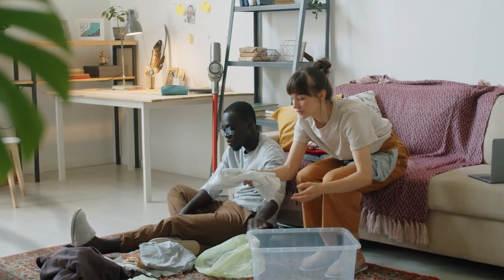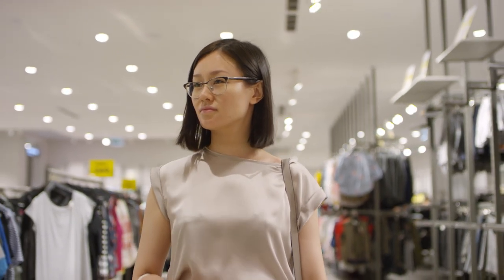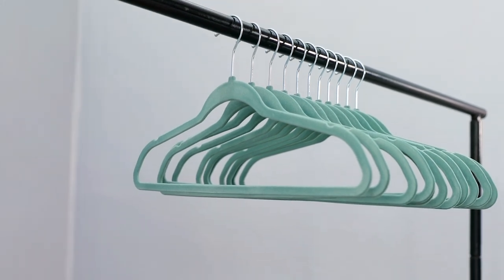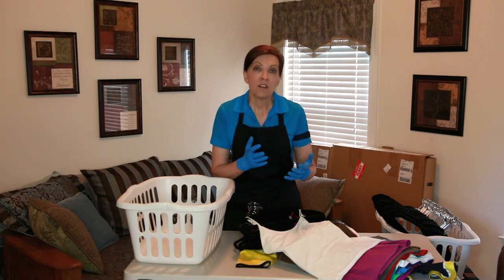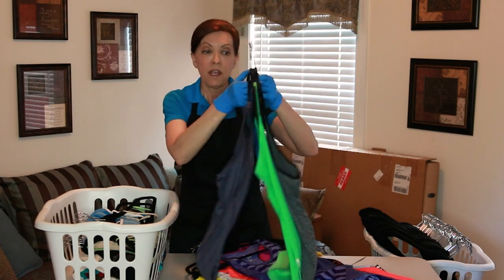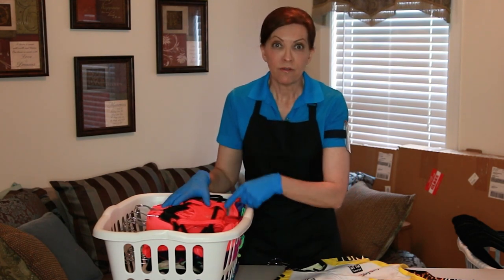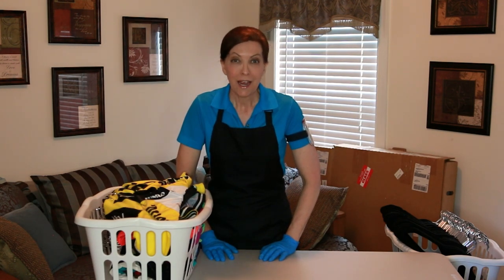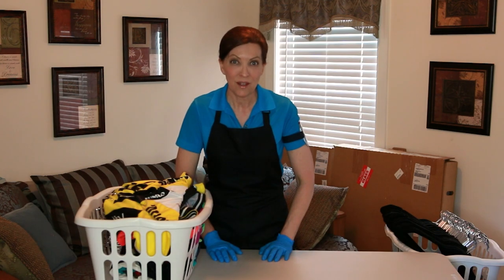The Easiest Way to Declutter Clothes - Purge Your Closet the Easy Way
The easiest way to declutter clothes only takes a couple of minutes at a time. No need to spend hours being overwhelmed or creating big piles. The key to purge your closet the easy way is to take one type of item to the ClutterCorner and create new rules about your clothes. Extreme closet declutterwithme sessions are now a thing of the past. Work smart, not hard.

Today's Ask a House Cleaner sponsor is HoardingWorld a program helping people change their relationship with stuff. They paid for the show, so you don't have to. And your host today is AngelaBrown

*** EASIEST WAY TO DECLUTTER CLOTHES CHAPTER ***
0:00 - What is the best way to declutter clothes?
0:17 - How does the Clutter Corner work?
0:29 - How do you remove the emotional attachment from clothes in your closet?
1:16 - How do you get purge clothes you keep but don't wear?
1:25 - Closet Cleanout - velvet hangers
3:32 - Questions to ask yourself when decluttering
4:31 - Closet purge clothes new with tags
6:17 - What is Hoarding World? Do you have to be a hoarder?

*** DO YOU EVER WANT TO BE PUBLISHED IN A BOOK? ***
Do you identify as a hoarder? Do you have a loved one who is a hoarder? Have you stopped inviting people into your home for fear of ridicule? Come share your experiences with us as we publish a book to help family members understand how to help and when to back off. Your voice matters. We want to hear from you.

Things That Matter: Overcoming Distraction to Pursue a More Meaningful Life
The More of Less: Finding the Life You Want Under Everything You Own
The Minimalist Home: A Room-by-Room Guide to a Decluttered, Refocused Life
Living With Less: An Unexpected Key to Happiness

Live Shopping

Each year Savvy Cleaner gives away scholarships to the Savvy Cleaner Network which includes training for house cleaners and maids, group coaching, and 24/7 network support. This trains them in personal protective equipment, chemical safety, cleaning equipment between jobs, how to clean techniques, and more. If you find value from this show and you want to pay it forward you can sponsor a cleaner here: